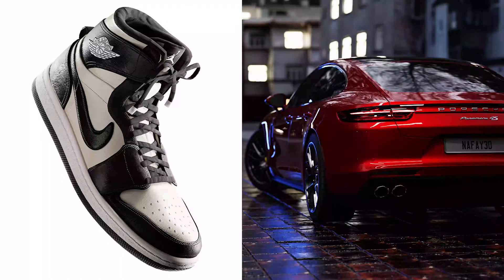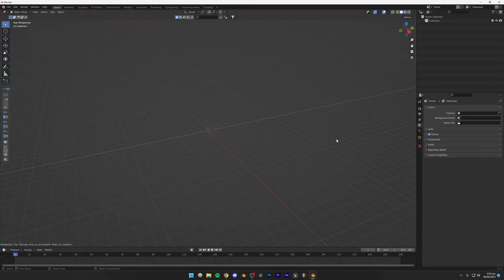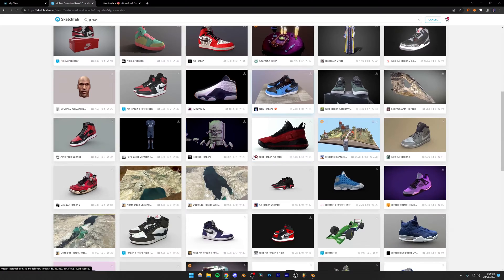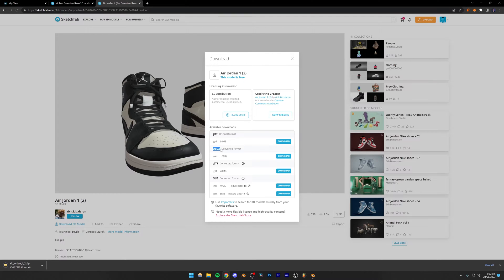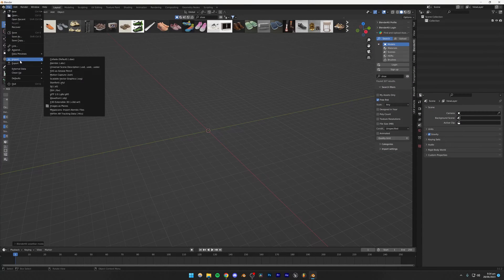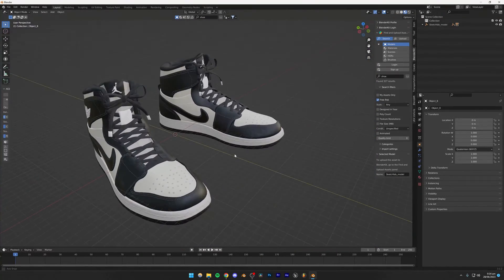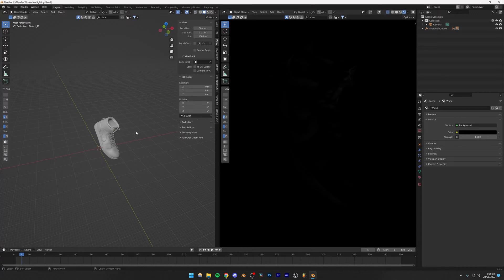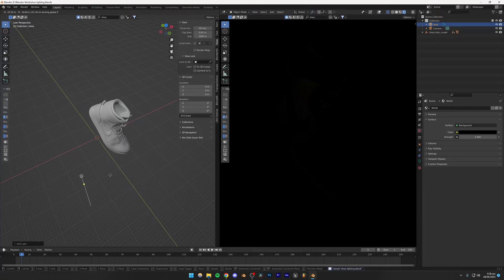How to do Cinematic Lighting in Blender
or

► Specs & Gear:

- 32GB RAM
- RTX 3070
- Nikon D5100 with 18-55mm Kit Lens.
- Fifine K670 Microphone
- Godox TL-4 Light with Softbox